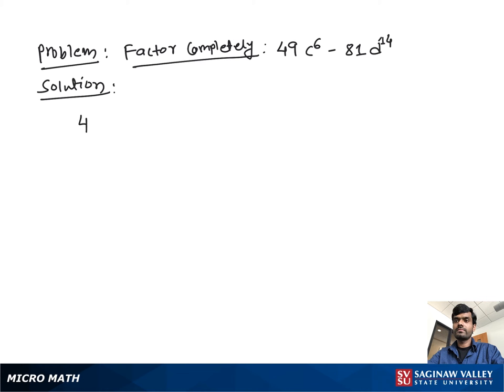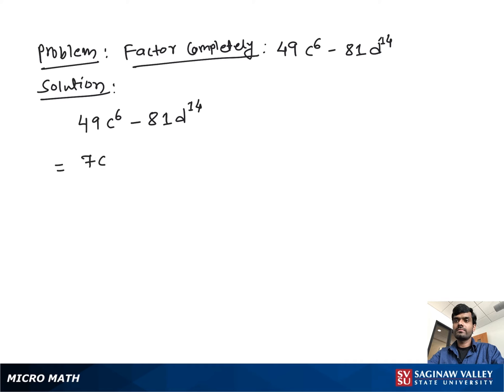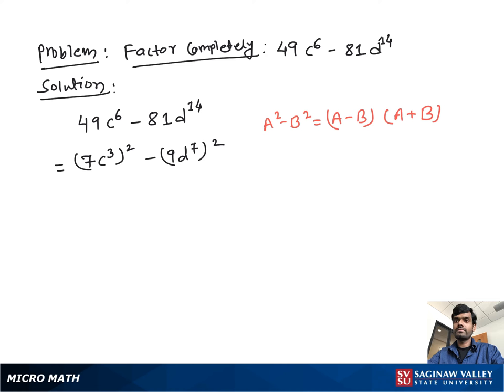Factoring: Factor 49c^6 - 81d^14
Satrudhan from SVSU Micro Math helps you factor a difference of squares.

Problem: Factor 49c^6 - 81d^14